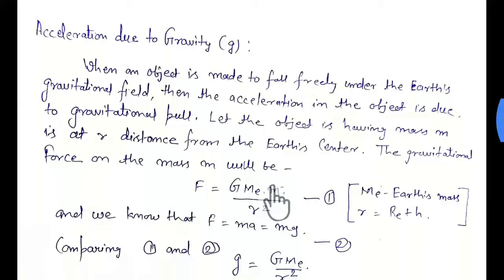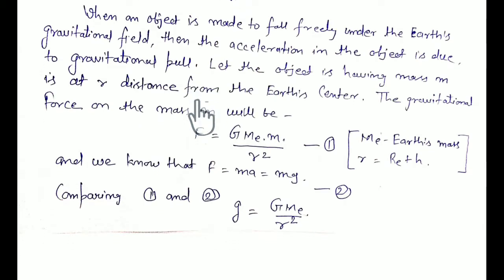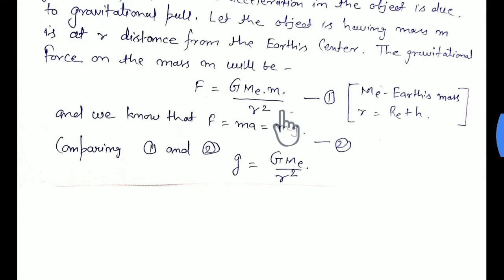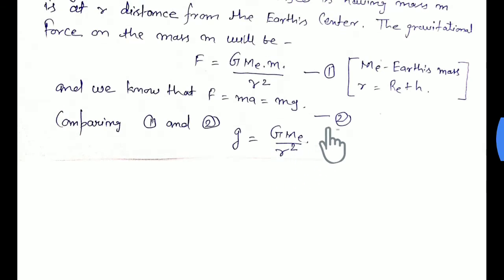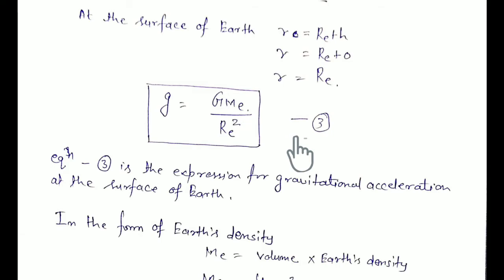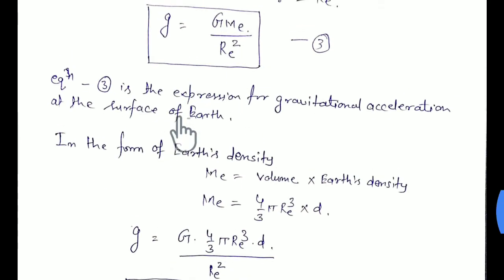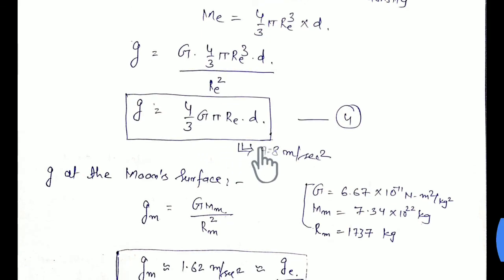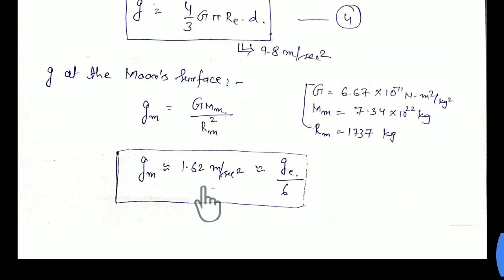Applied Physics, Unit - 4, L - 3: Gravitation and Satellites by Dr. Pramod Sain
According to the syllabus